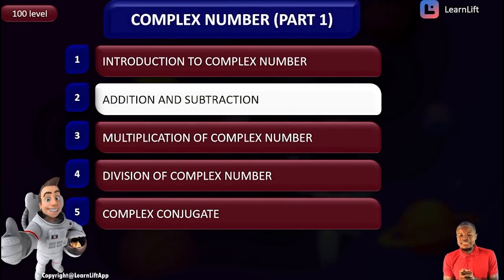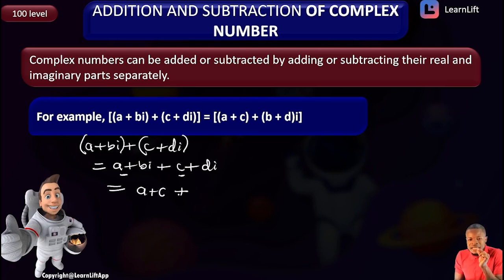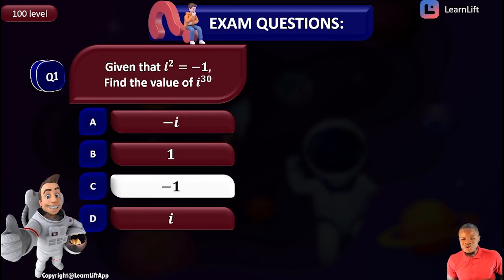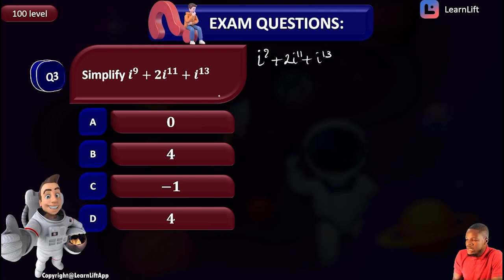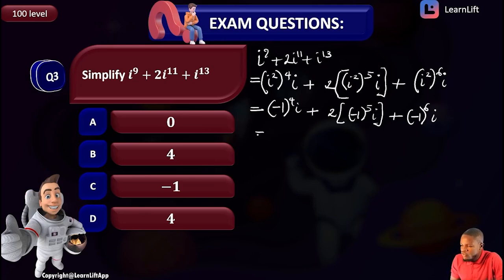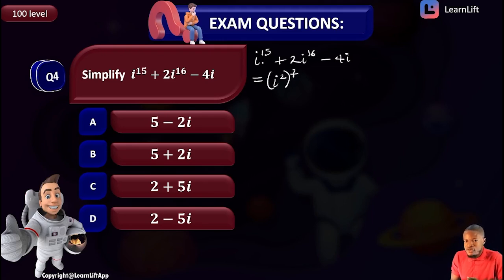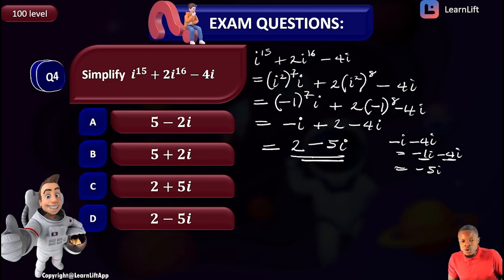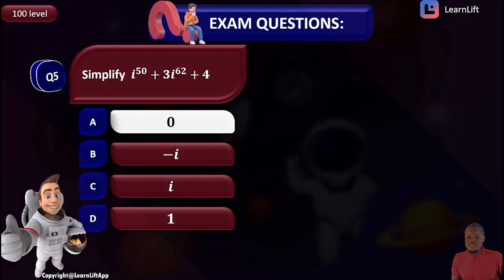COMPLEX NUMBER CLASSES FOR 100 LEVEL (MATHEMATICS) PART 2